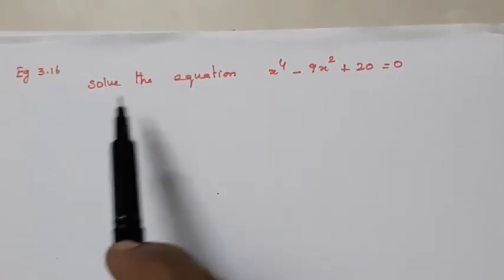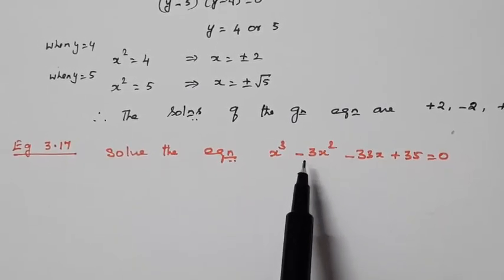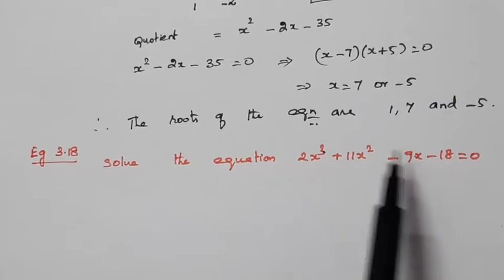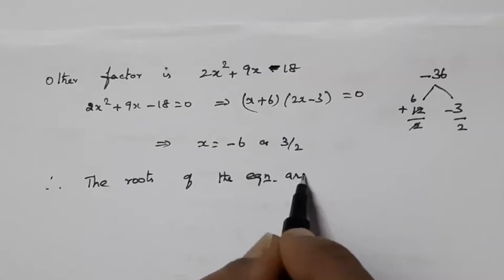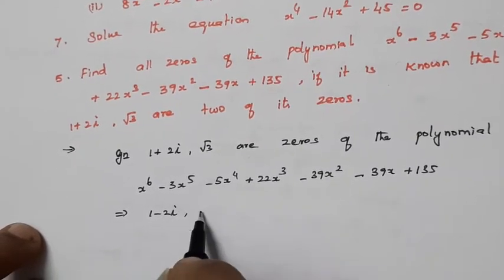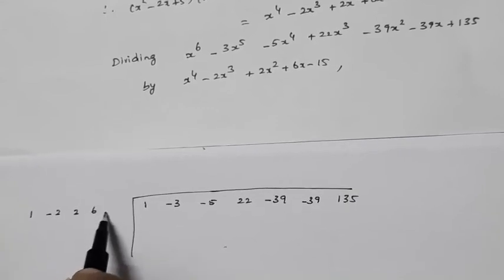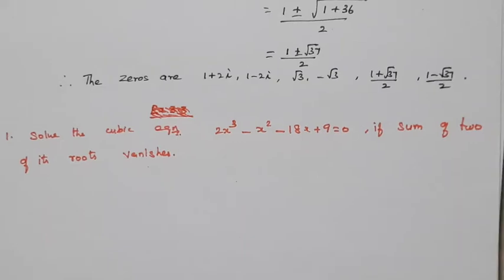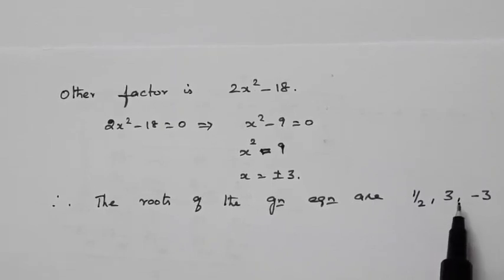Theory of Equation for Plus Two Part 10